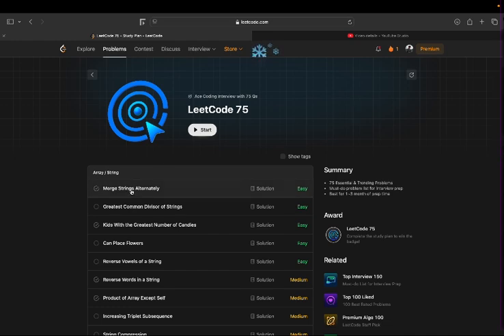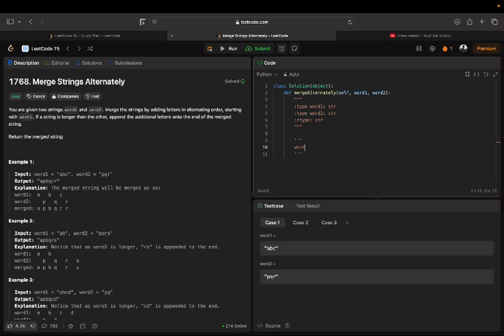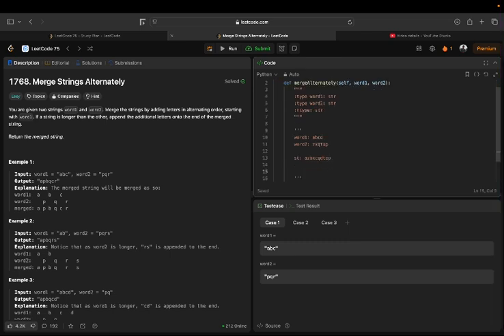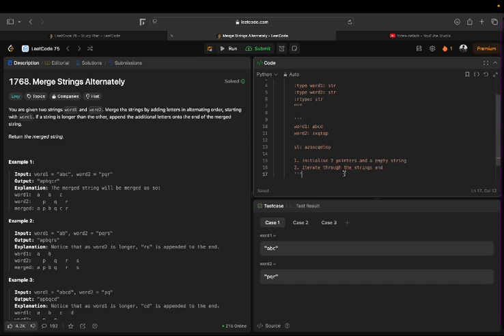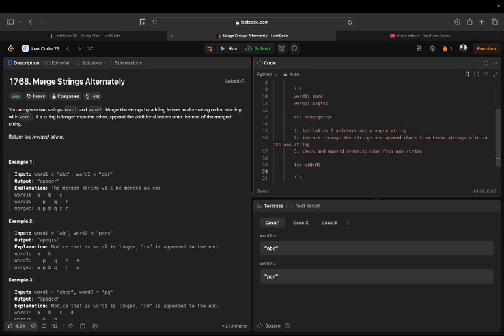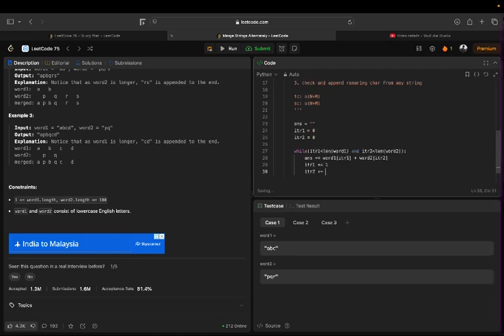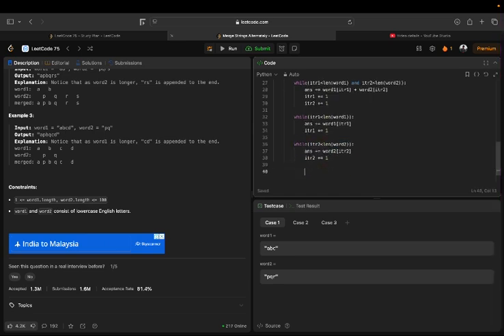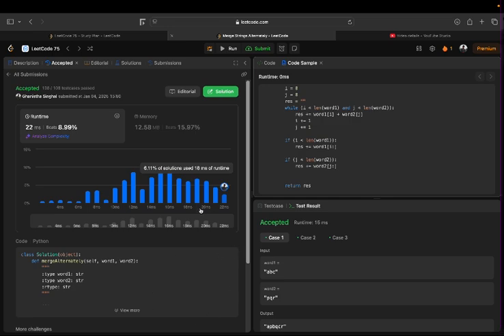LEETCODE 75 | 1768. Merge String Alternately | Best approach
Hello,
This video is for self development and educational purpose. If you have any suggestions, please share them in the comments.